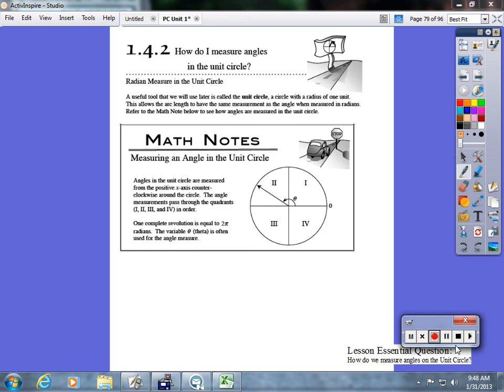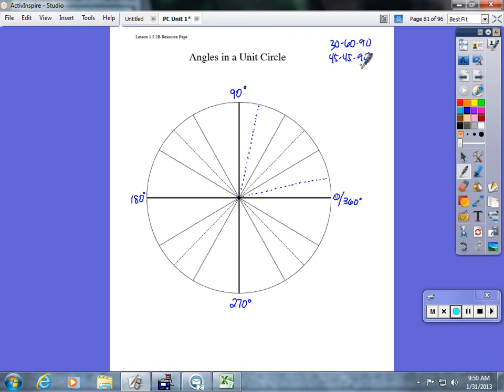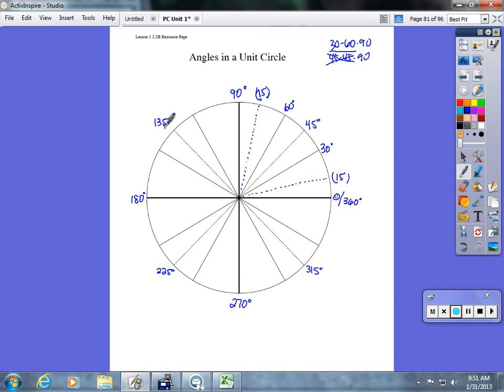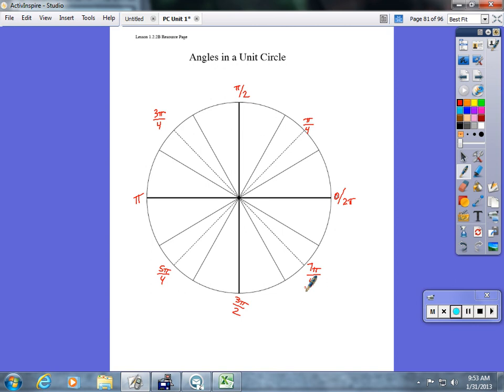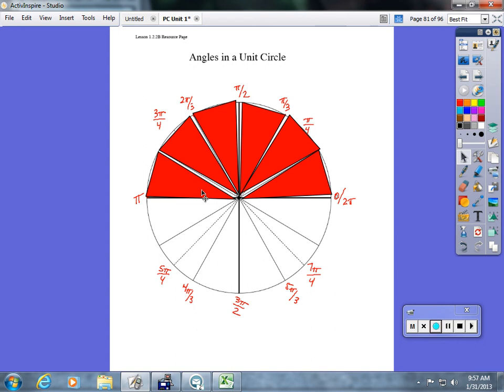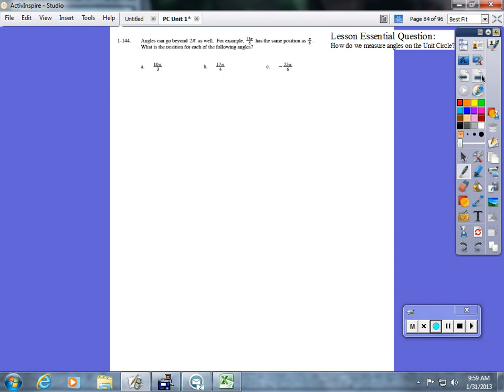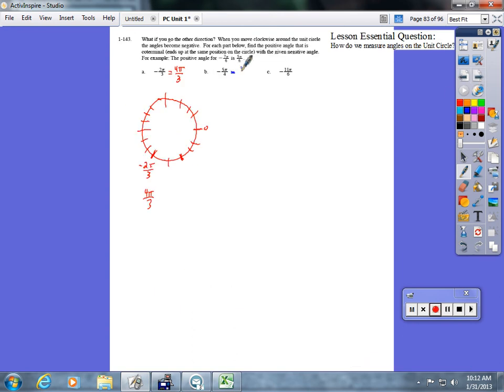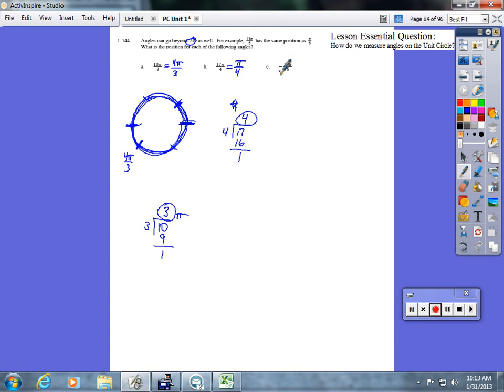Lesson 1 4 2